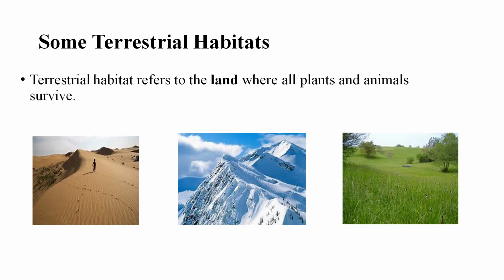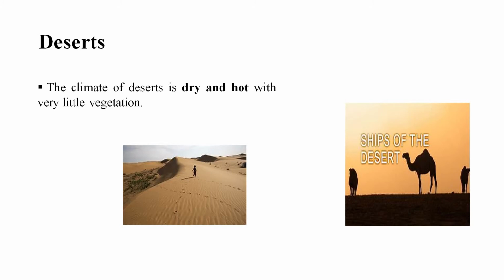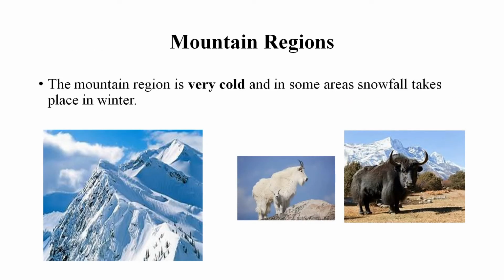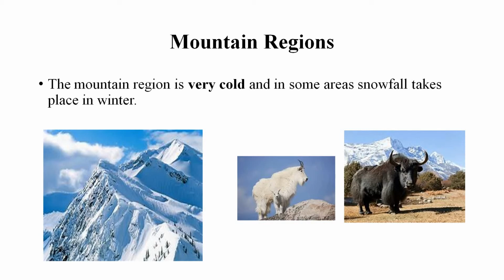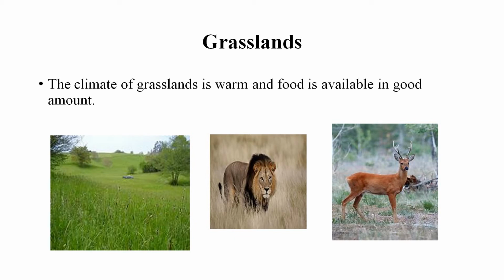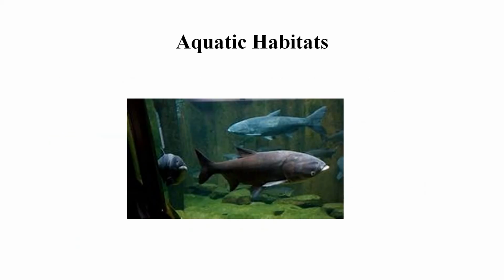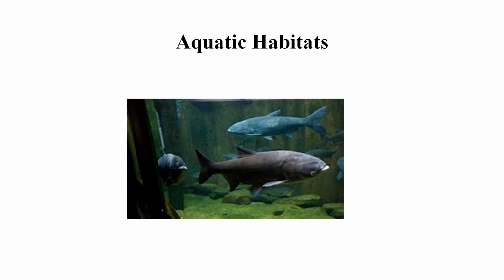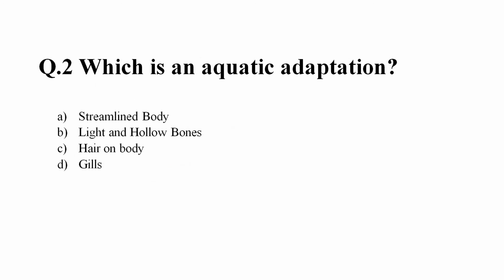The Living Organism and Their Surrounding # Revision - 2 | Class - 6 | C.B.S.E Board